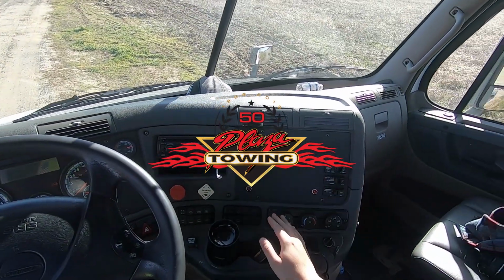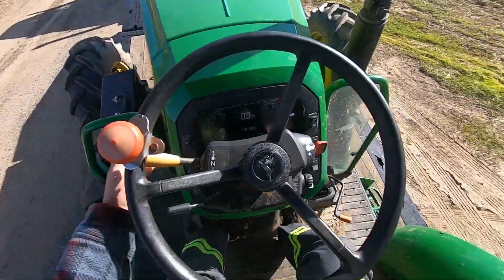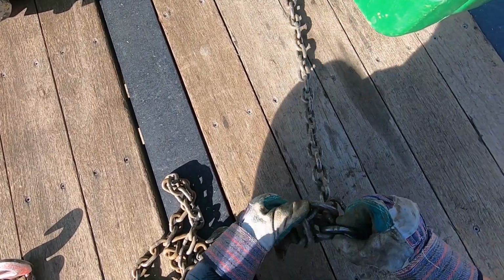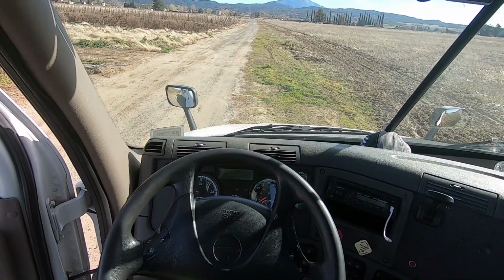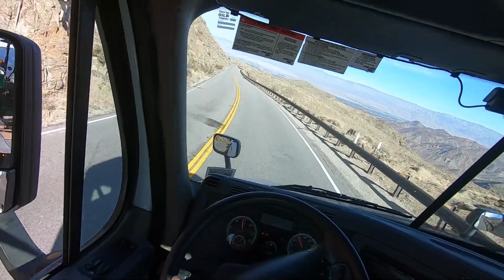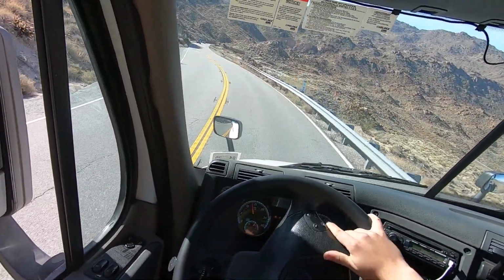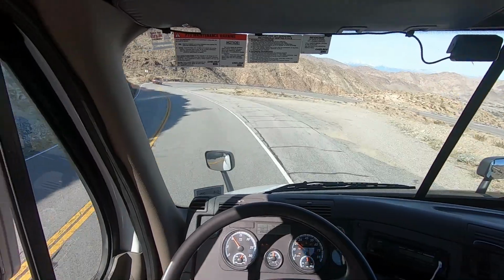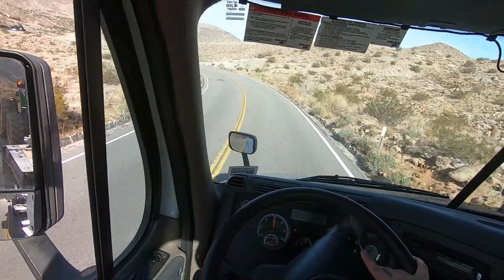Hauling A John Deere 5100M Down A Windy Moutain Road + Driving Footage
In today's video Trent Jr takes our Freightliner Cascadia and 2 axle landoll to load a John Deere 5100M tractor in Anza, Ca. Once it is all loaded up he will show you how he maneuvers the truck and trailer down the mountainous windy road. Make sure to watch for the driving footage.

Trent Butzlaff
83827 Tamarisk Street